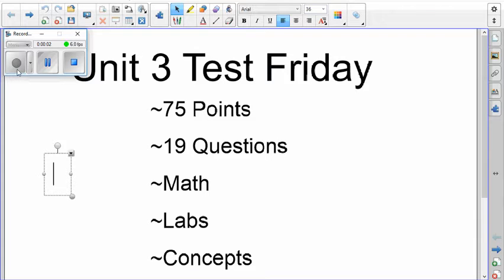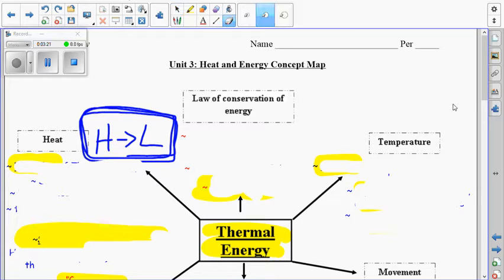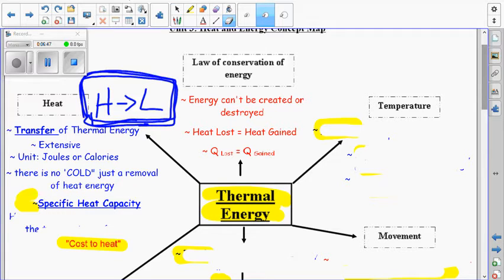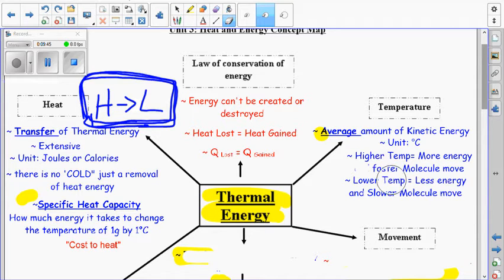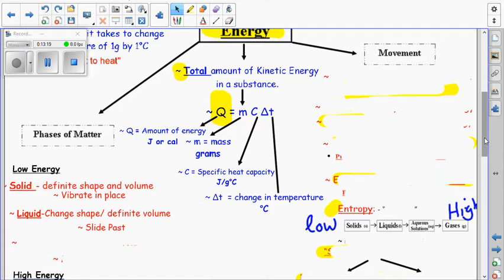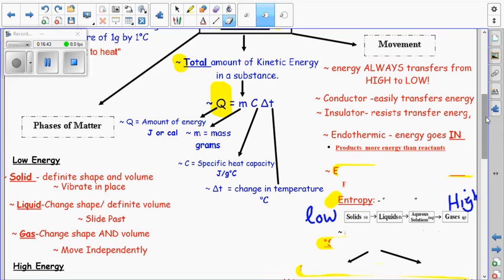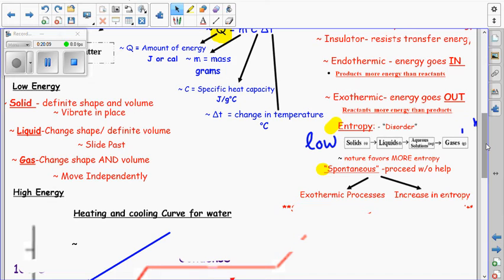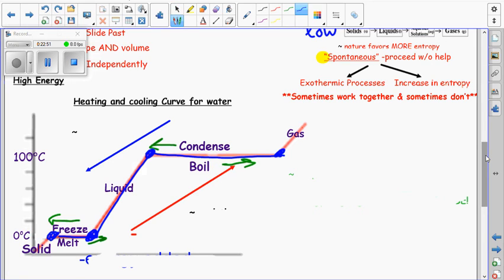Live Class - Nov. 11th - Unit 3 Review Day